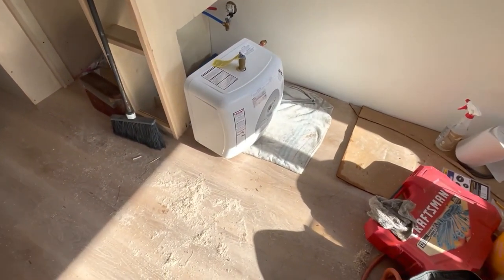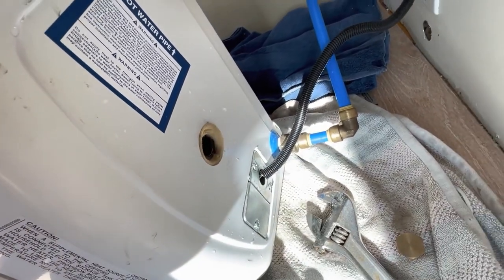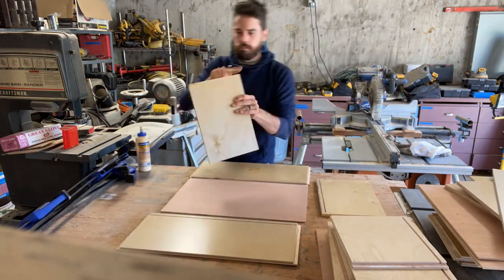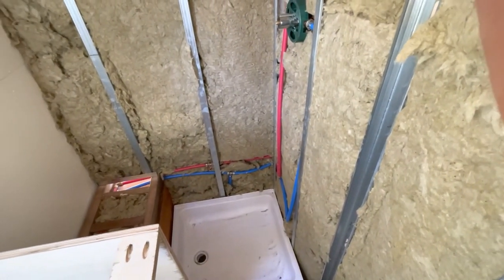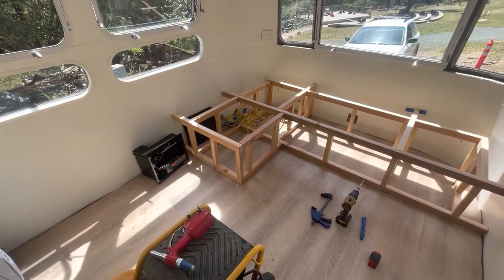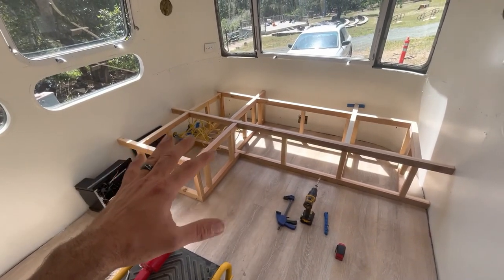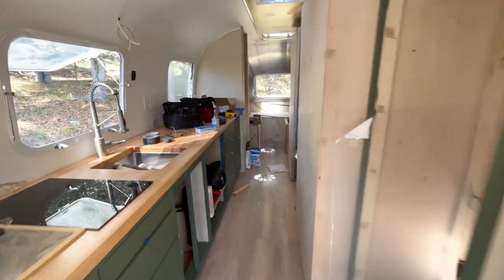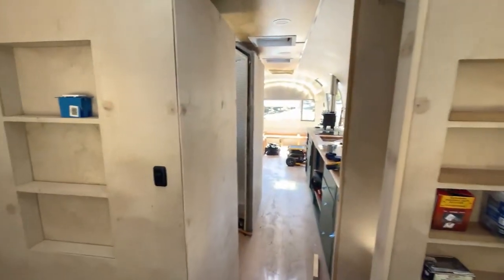Airstream Renovation - Interior Build Update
Life's gotten pretty busy recently, but here's a quick update on where we are with the build out. We're mostly working on lots of little things inside the airstream, but also some bigger stuff like electric, water, and sewer systems.